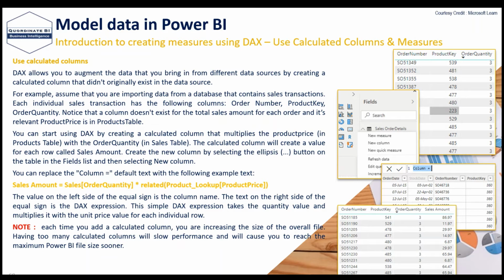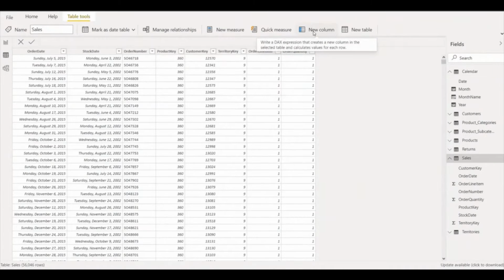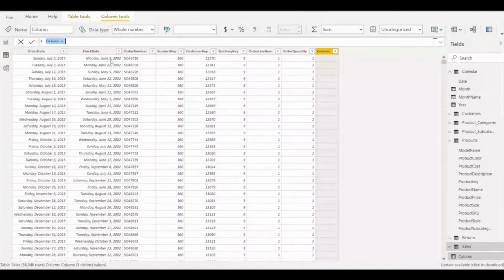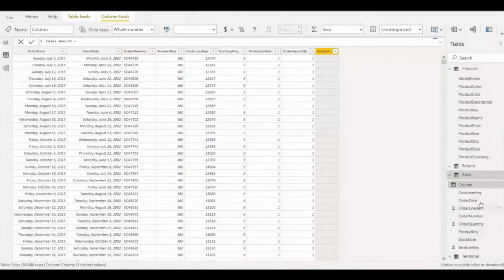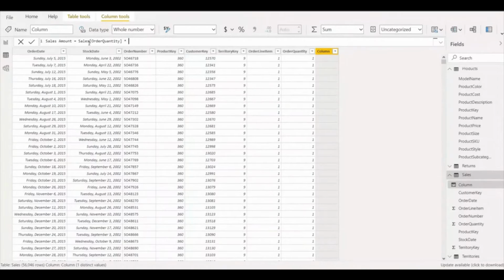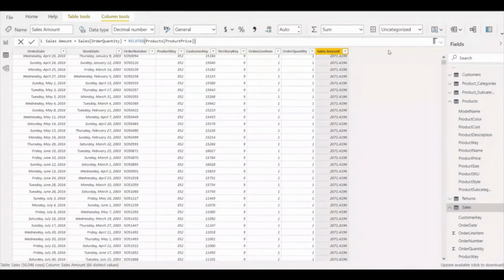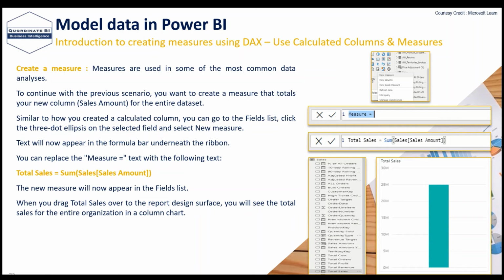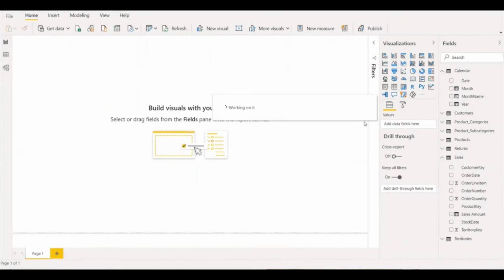Model Data in Power BI Introduction to DAX Calculated Columns and Measures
Learn Calculated Columns and Measures